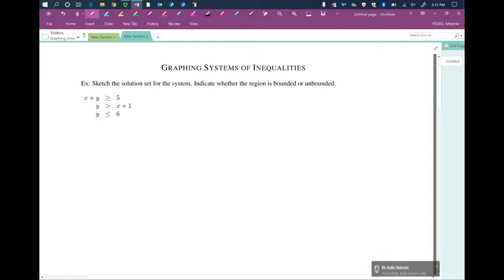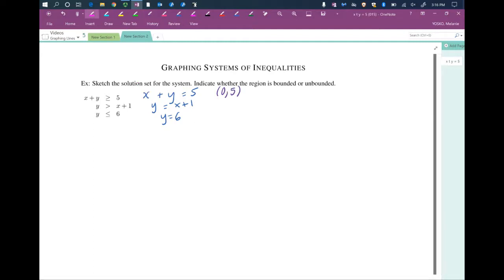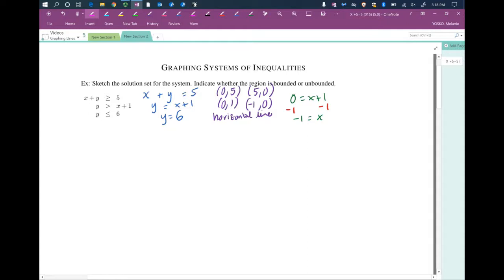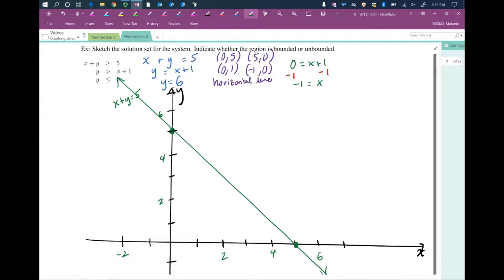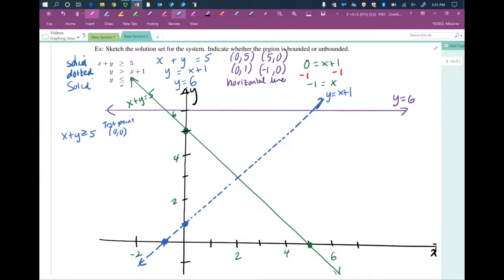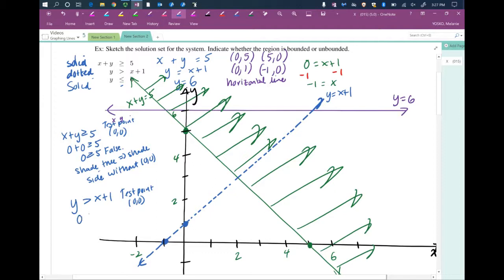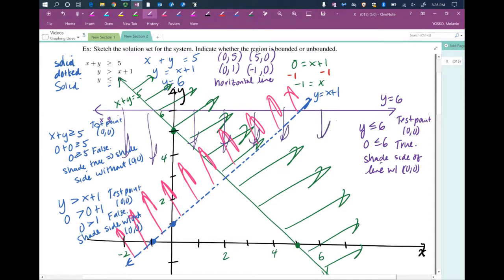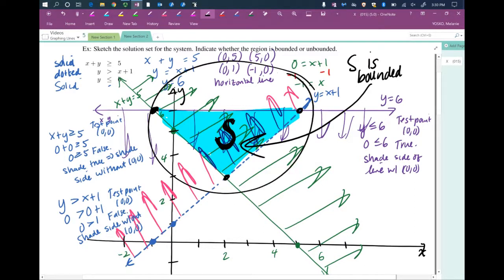Graphing Linear Inequalities -- Solution Set is Bounded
Graphing Linear Inequalities -- Solution Set is Bounded. Three inequalities, with a mix of solid and dotted lines.